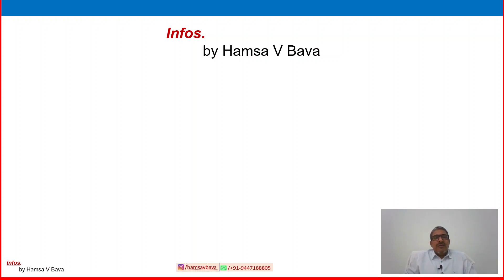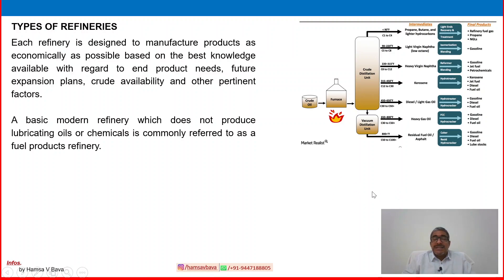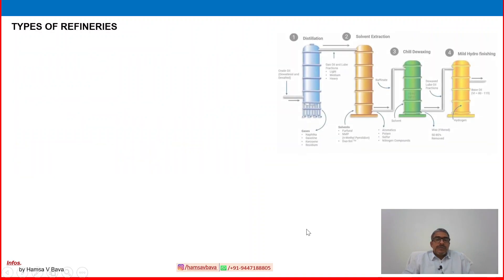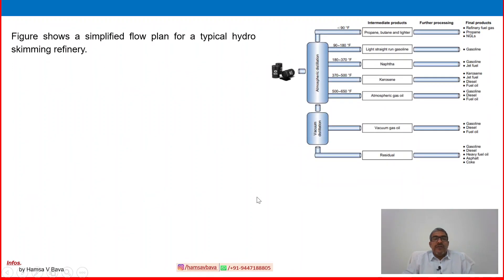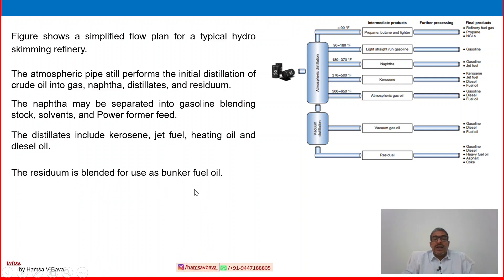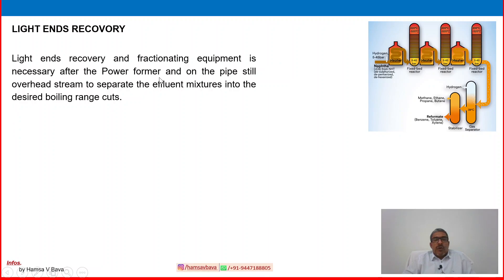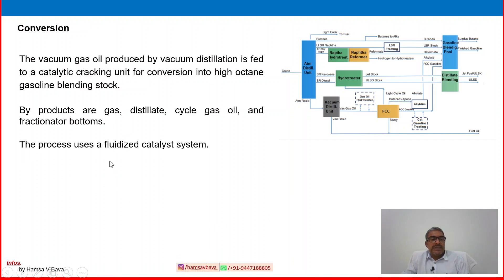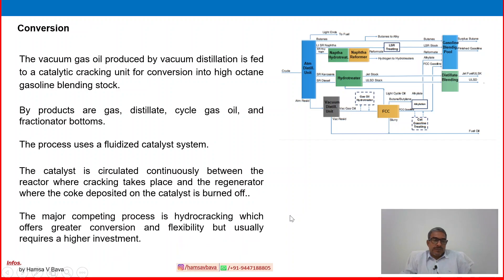Refinery Process Part 2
A refinery is a production facility composed of a group of chemical engineering unit processes and unit operations refining certain materials or converting raw material into products of value.

The crude is heated by a furnace and is sent to a distillation tower, where it is separated by boiling point. Then the material is converted by heating, pressure or a catalyst into finished products including fuels like gasoline and diesel, and specialty products like asphalt and solvents.

It consists of tankage, a distillation unit, recovery facilities for gases and light hydrocarbons, and the necessary utility systems (steam, power, and water-treatment plants).

All refineries have three basic steps: separation, conversion and treatment. During the separation process, the liquids and vapors separate into petroleum components called factions based on their weight and boiling point in distillation units.

There are four types of refineries – topping, hydro-skimming, conversion, and deep conversion refineries. Depending on the market a refiner is aiming at, each refinery has its unique design to ensure their production conforms to their host country's set standards.
Various Units in Refinery are
Hydrocracker Unit.
Continuous Catalytic Regeneration Platforming Unit.
Isomerisation Unit.
Petro Fluidised Catalytic Cracking Unit.
Delayed Coker Unit.
Visbreaker Unit.
Bitumen Unit.
These processes include: Decomposition (dividing) by thermal and catalytic cracking; Unification (combining) through alkylation and polymerization; and. Alteration (rearranging) with isomerization and catalytic reforming.

The major products of oil refining are: LPG, gasoline, diesel, jet fuel, fuel oil, and kerosene—a blend of several different streams produced by the various refinery processes to meet final specifications.

An oil refinery is a facility that takes crude oil and distills it into various useful petroleum products such as gasoline, kerosene, or jet fuel. Refining is classified as a downstream operation of the oil and gas industry, although many integrated oil companies will operate both extraction and refining services.
By watching this video, you will have a clear understanding on definition of valves, classification of valves, Valves selection criteria and application of various types of valves using in oil and gas industry.